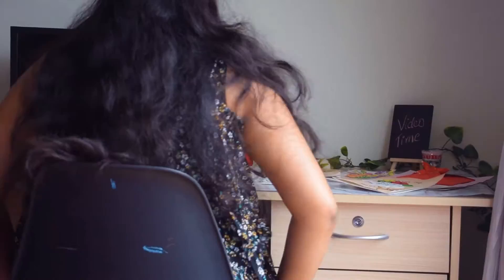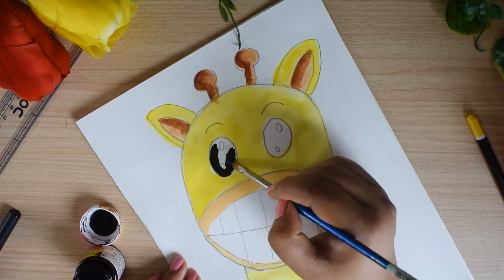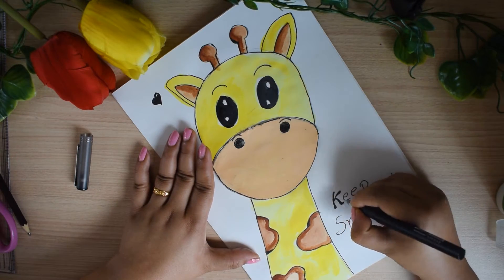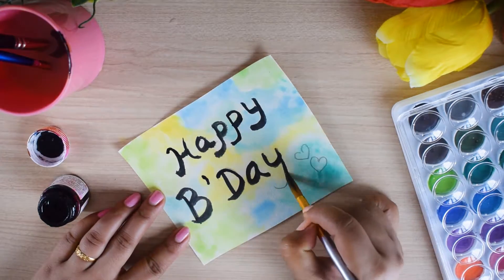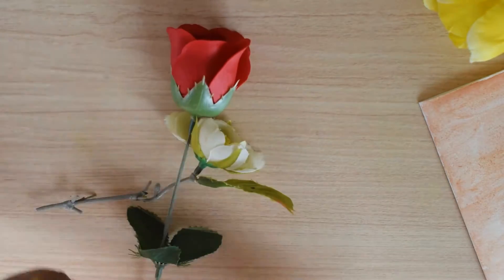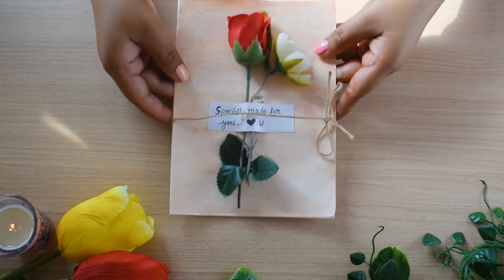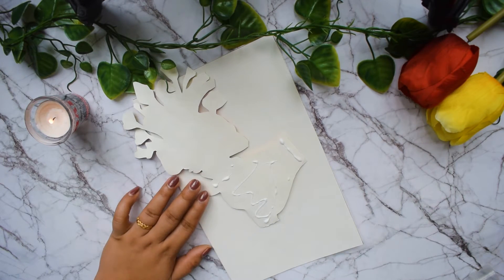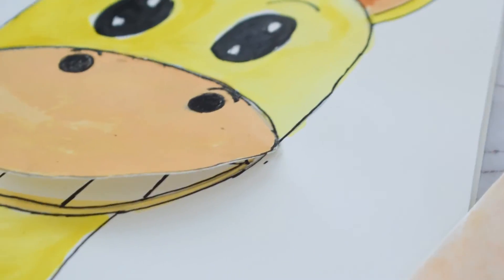How to make cute card at home | 5Diy card ideas |Artistic Alisha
This is Alisha.I love film making and youtube. In this video i'll be showing you  5 cute handmade card ideas for this new year. Create something and gift it to someone .

Basically i make Diy Art and craft , fashion and lifestyle videos.

camera used: nikonD5300
Edited in : Power director15

Mom artistry
now
Artistic Alisha